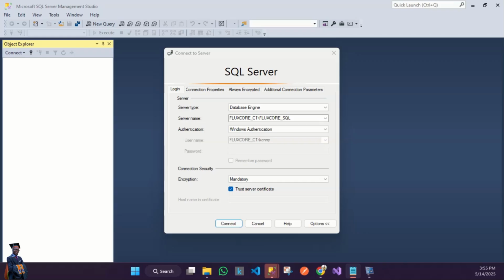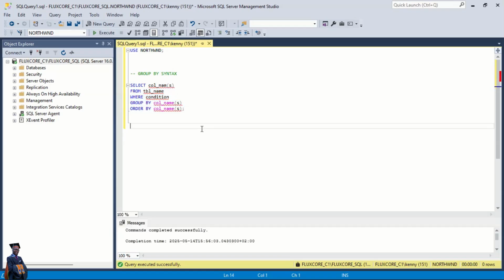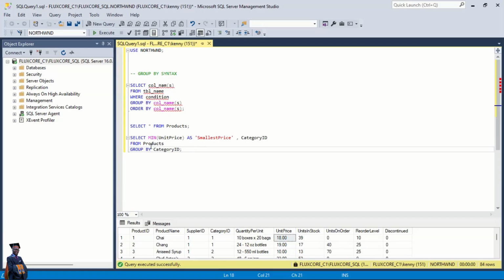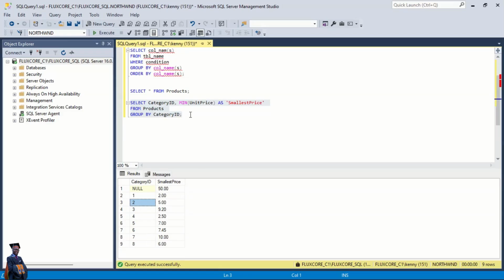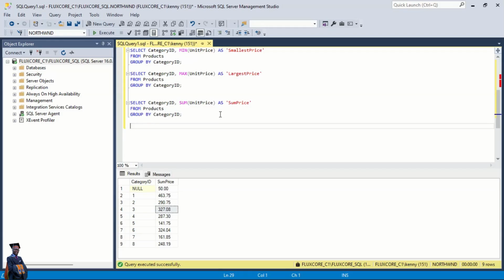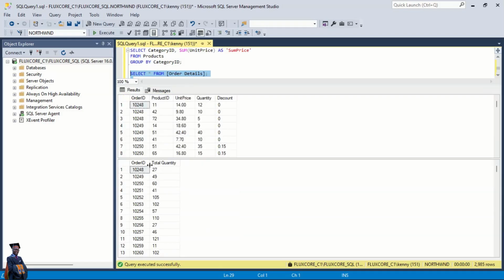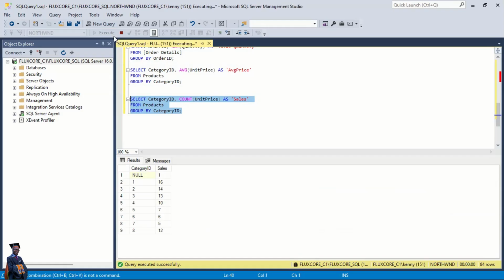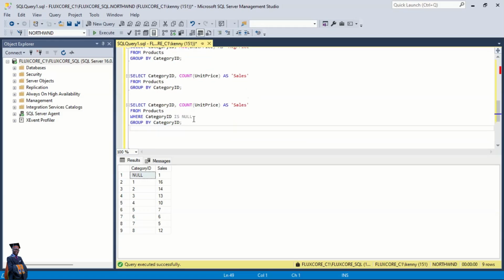13. SQL GROUP BY with Aggregate Functions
In this video, we combine SQL aggregate functions with the powerful GROUP BY clause to group and summarize data effectively.

📊 What you’ll learn:

How to group data using GROUP BY

Using aggregate functions like MIN(), MAX() SUM(), AVG(), COUNT() with GROUP BY

Grouping by one or multiple columns

Real-world examples using the Northwind sample database

Northwind Sample Database